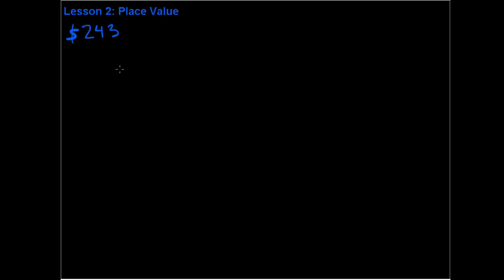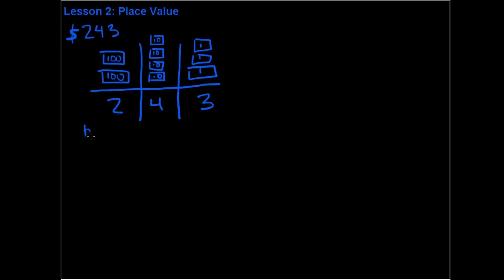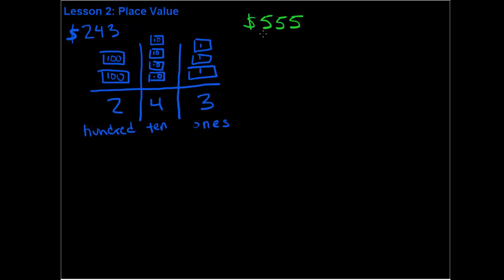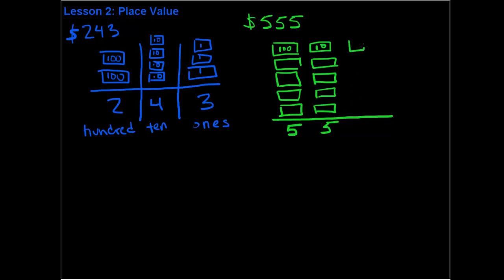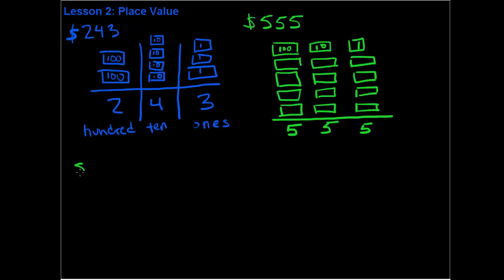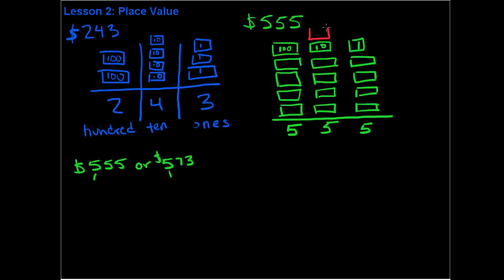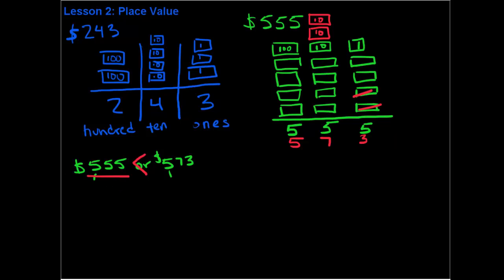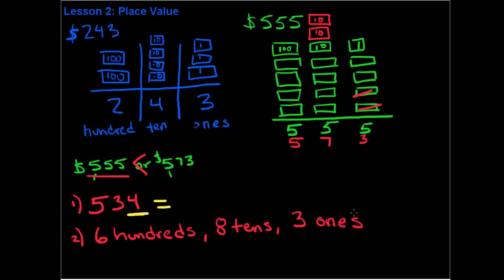Math Lesson 2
Place Value with $$